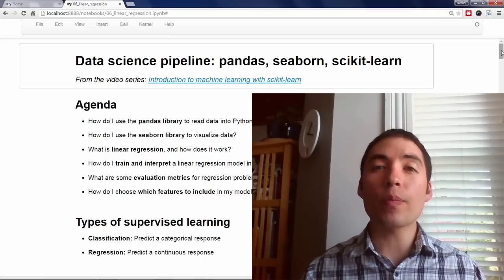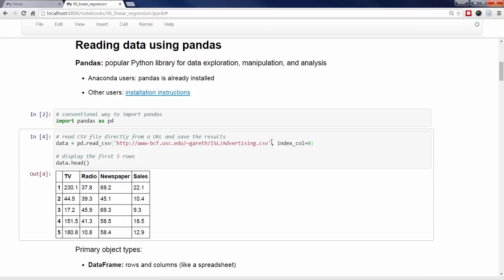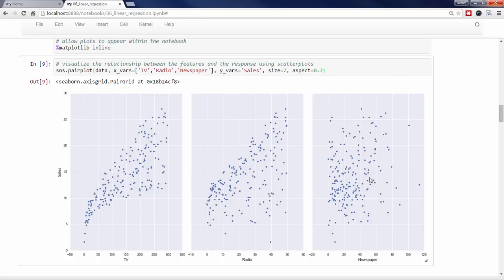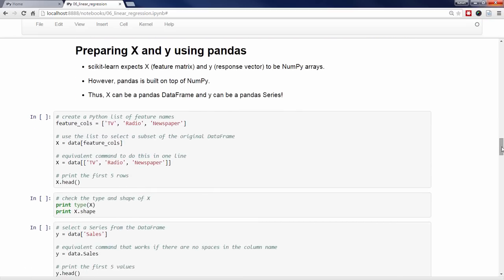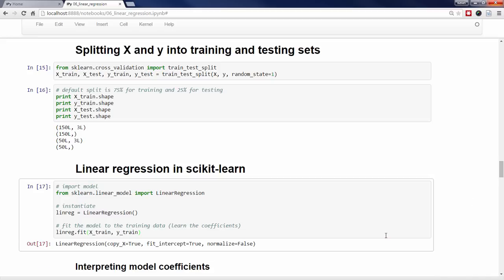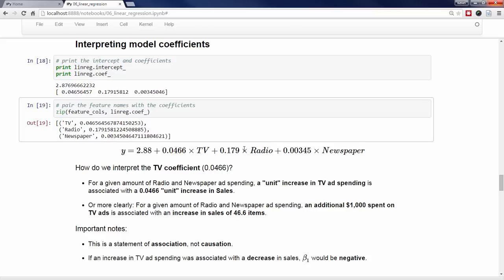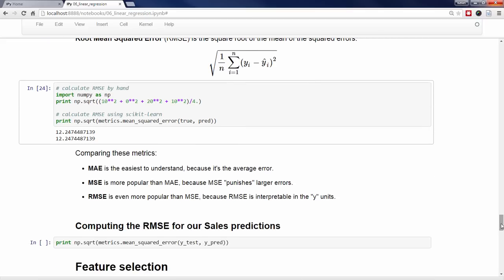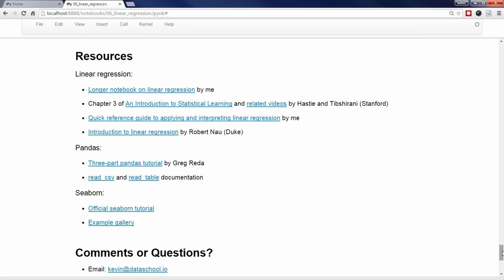Data science in Python: pandas, seaborn, scikit-learn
In this video, we'll cover the data science pipeline from data ingestion (with pandas) to data visualization (with seaborn) to machine learning (with scikit-learn). We'll learn how to train and interpret a linear regression model, and then compare three possible evaluation metrics for regression problems. Finally, we'll apply the train/test split procedure to decide which features to include in our model.